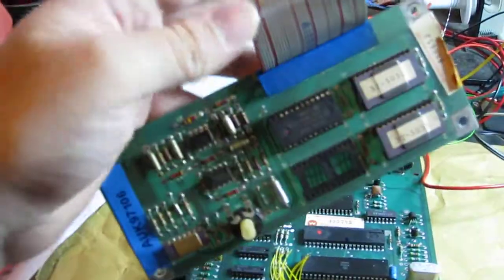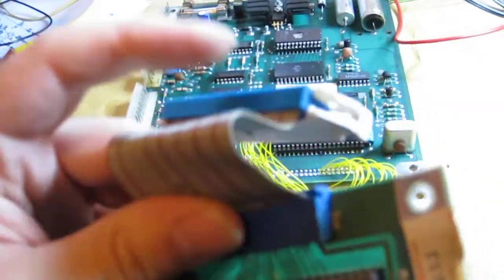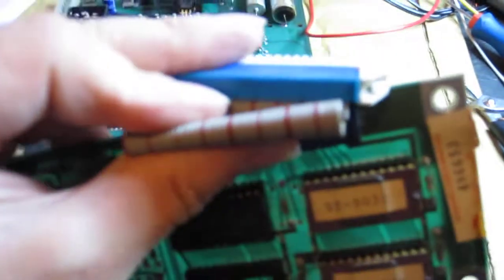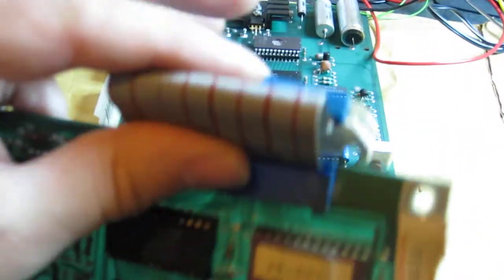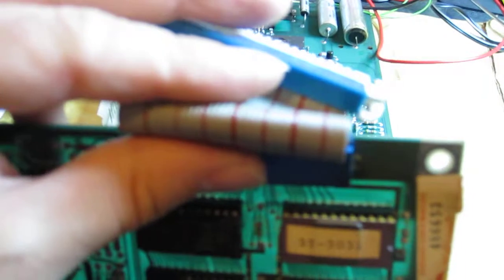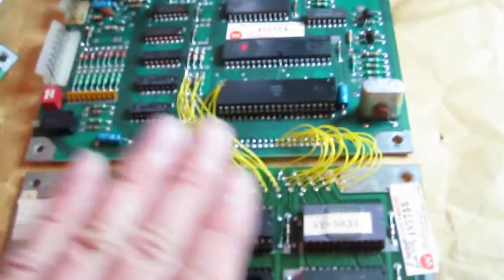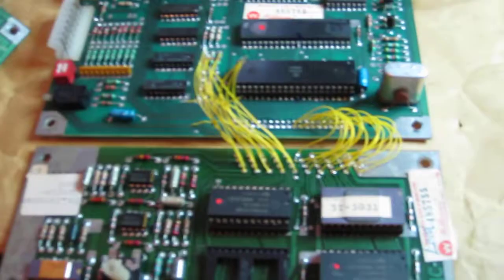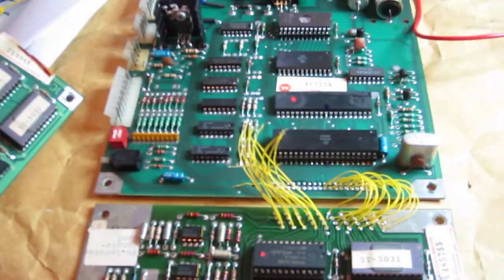Williams Sound / Speech Interconnect Repair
The interconnect ribbon cable between the sound and speech board on old Williams pinball machines is very unreliable. This is because the boards a very close together and a large amount of force is thus applied to the ribbon connectors. 30 years later and these ribbon cables are failing all the time now. The connector on the speech board is not easy to get hold of, so that makes replacing the ribbon and crimping on new connectors not a viable option.

Soldering the wires directly between the boards is a very reliable alternative to replacing the ribbon. Normally this is not recommended to do as soldering two boards together makes servicing difficult. With the speech / sound board pair, this is not a problem, so I am quite happy to solder the boards together in my own machines as I am perfectly happy to work on them that way, and I know the interconnect will cause me no further problems. Of course if working on a customers machine I would obtain the correct replacement cable as a first choice, but offer this to them as a viable option.